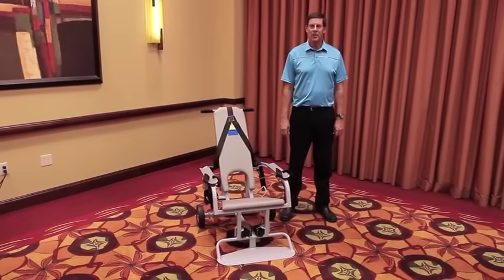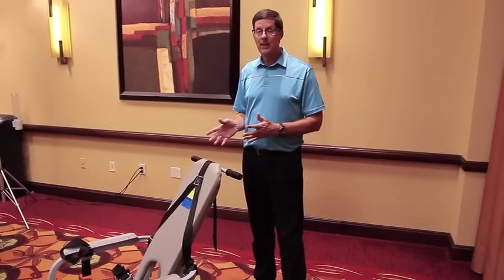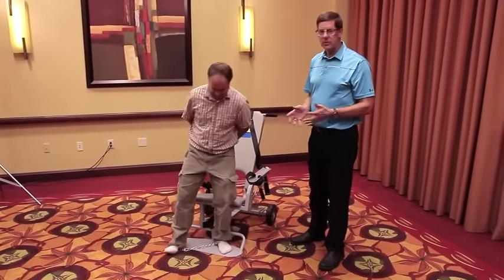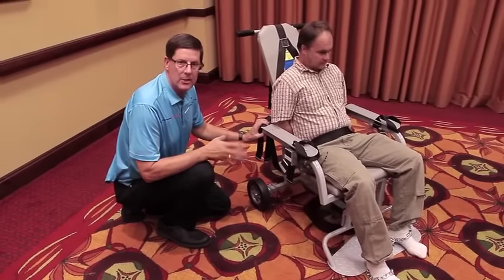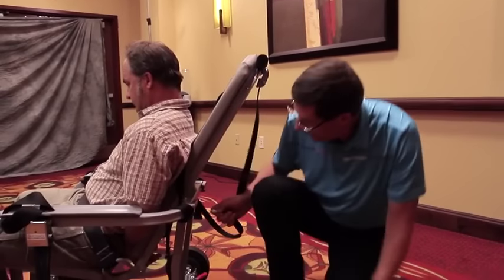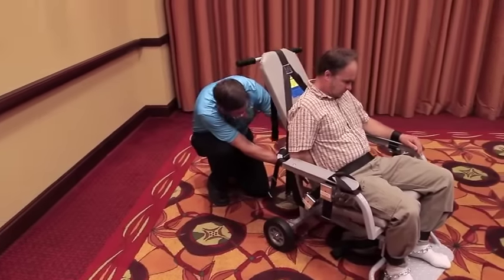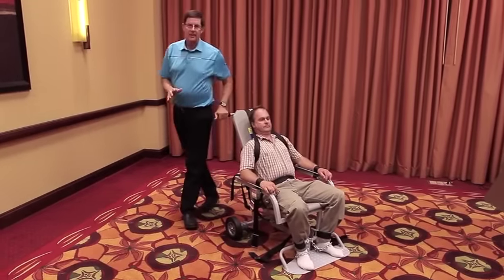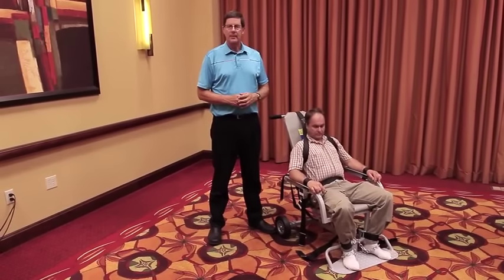2017 Safety Restraint Chair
Appropriate use of the Safety Restraint Chair